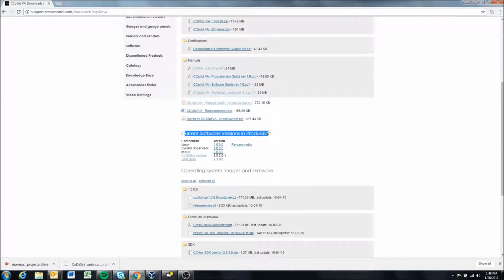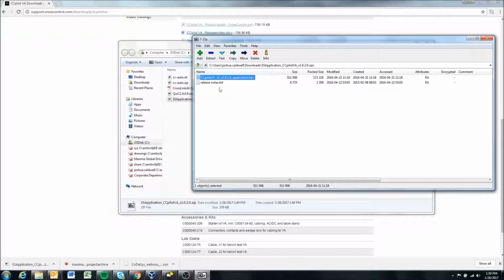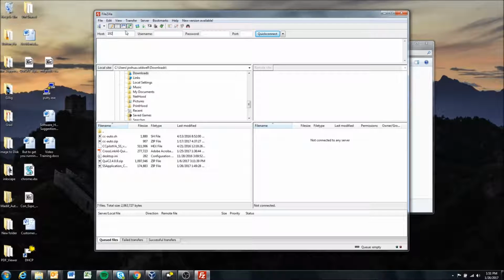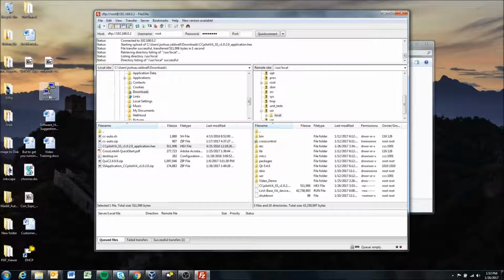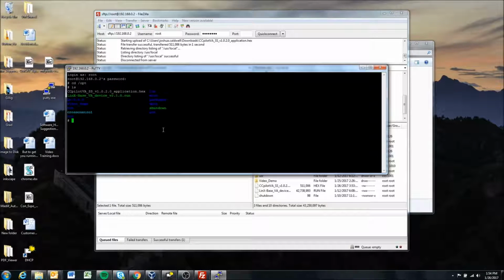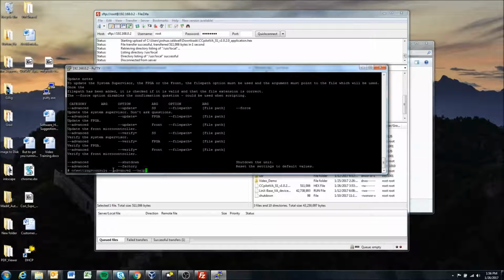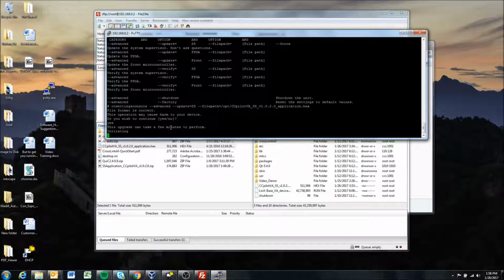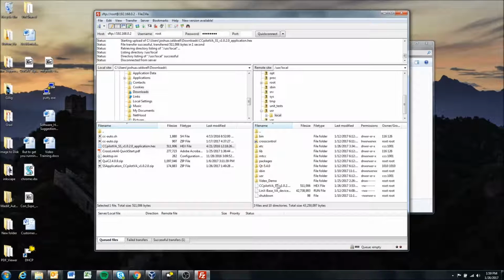Display - Updating the SS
This video will cover how to update the System Supervisor (SS) on CCPilot displays.